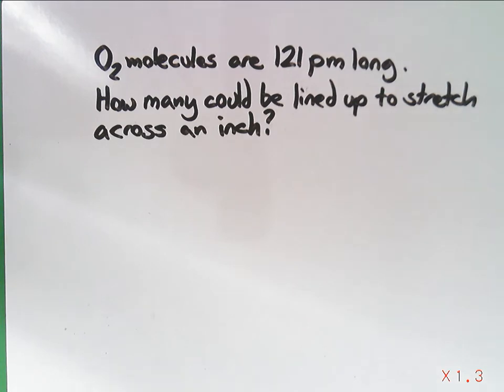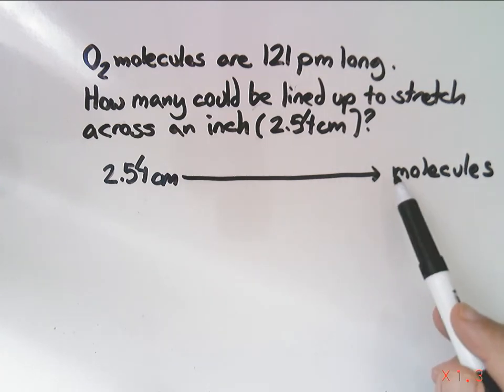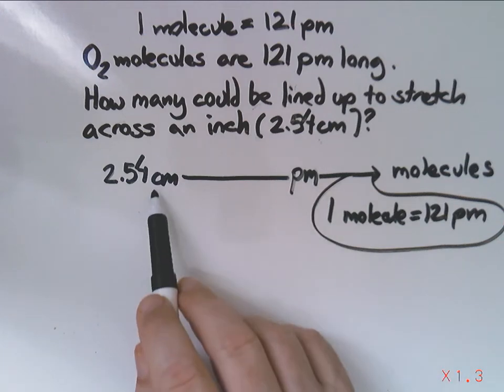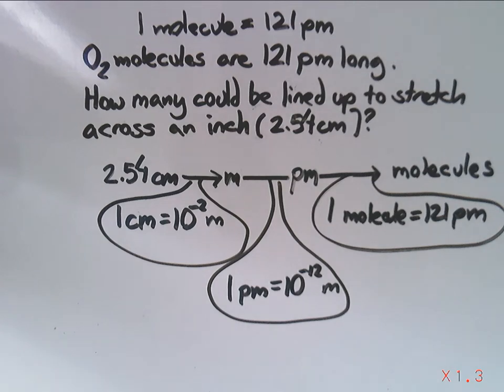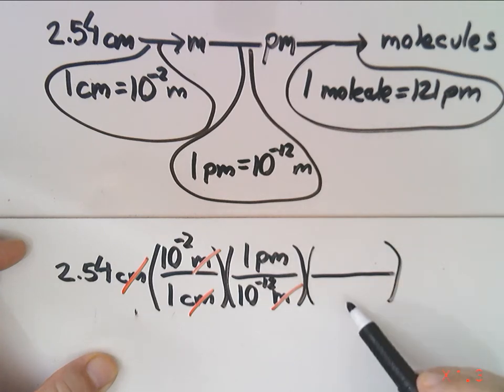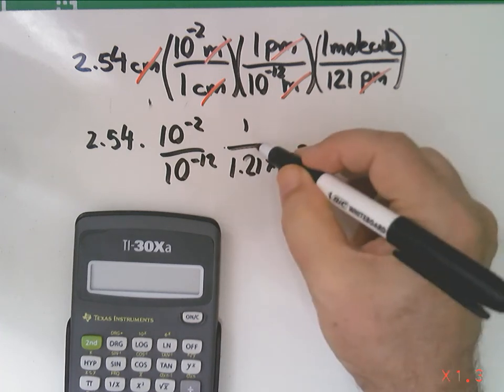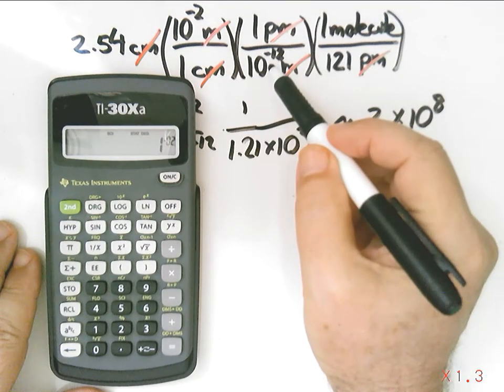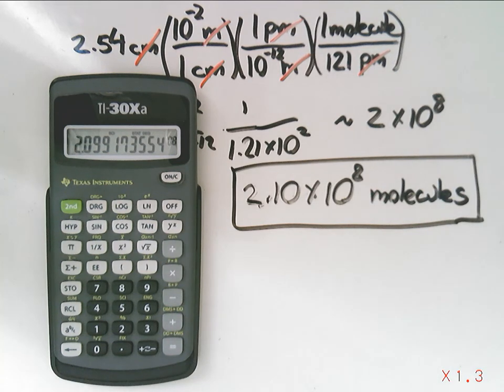Problem An inch of O2 molecules